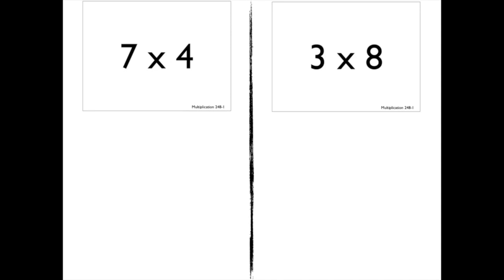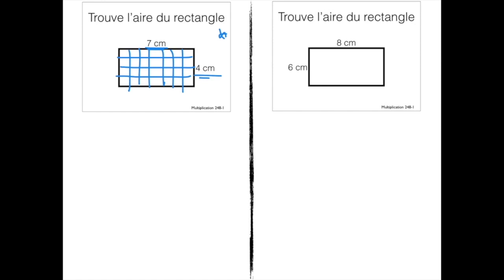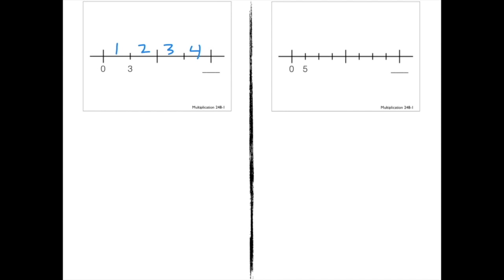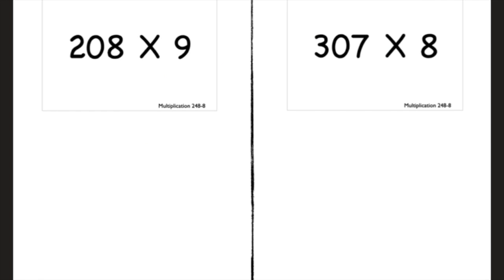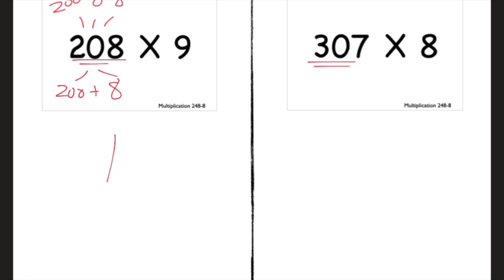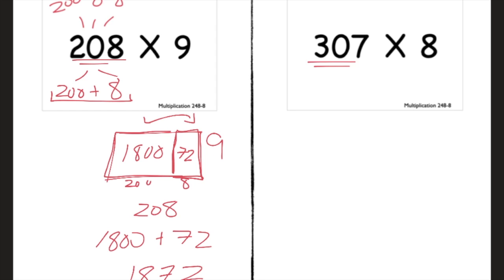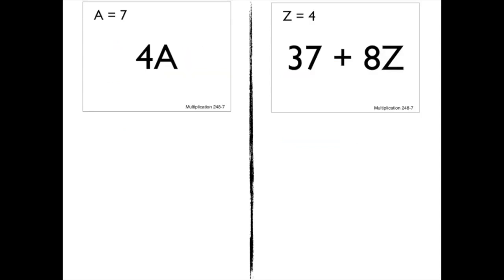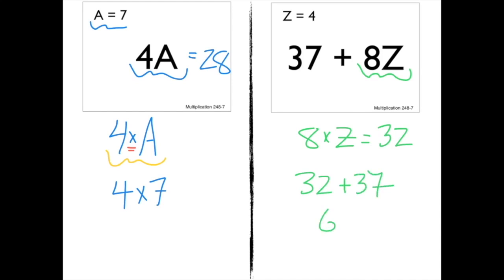Multiplication Different Qs